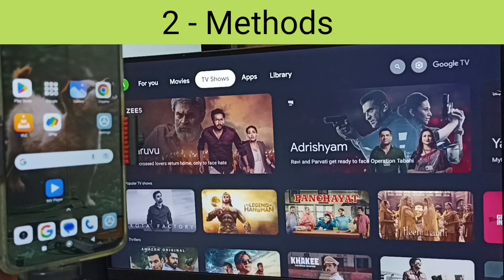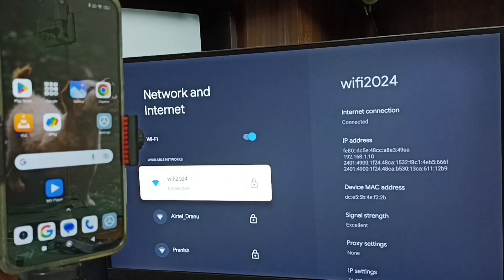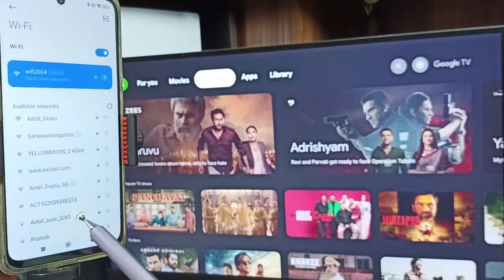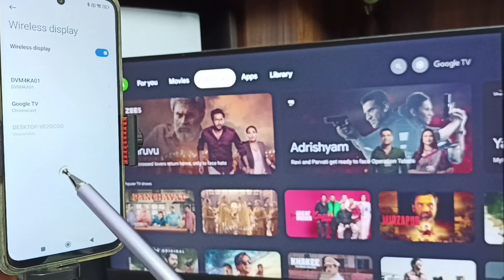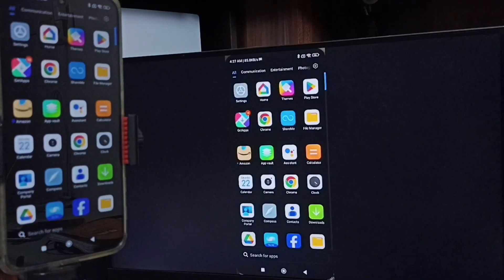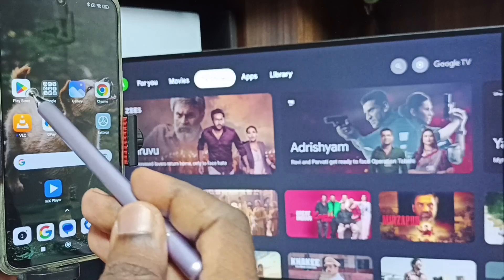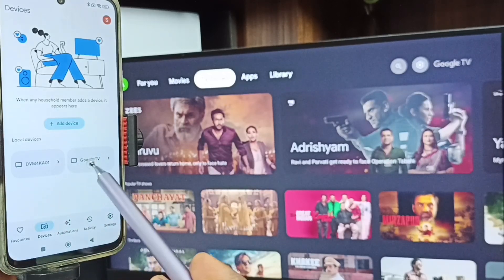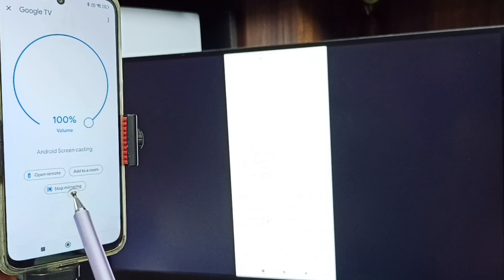2 Ways for Screen Mirroring in Redmi Note 12 Pro 5G | Wireless Display | Screen Casting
2 Ways for Screen Mirroring in Redmi Note 12 Pro 5G | Wireless Display | Screen Casting,
Redmi Note 12 Pro 5G,redmi,Xiaomi, android, android 14, android 13, phone, mobile, how to,
Connect Redmi to Google TV Android TV,
Connect Redmi to Smart TV,
Screen Mirroring in Redmi,
screencast Redmi with TV,
connect mobile to TV,
Android tv,
Google TV,
chromecast,